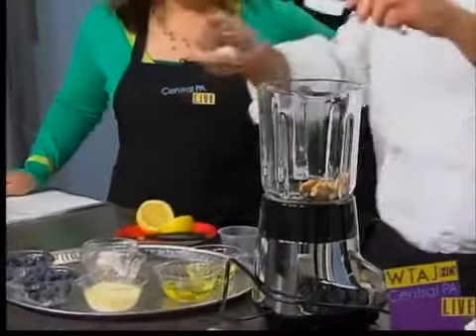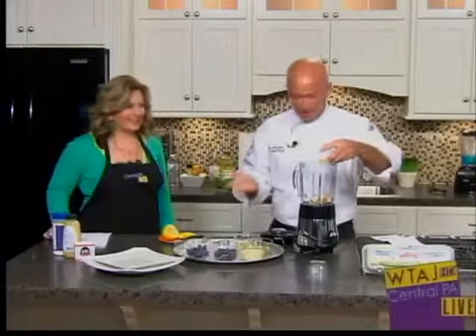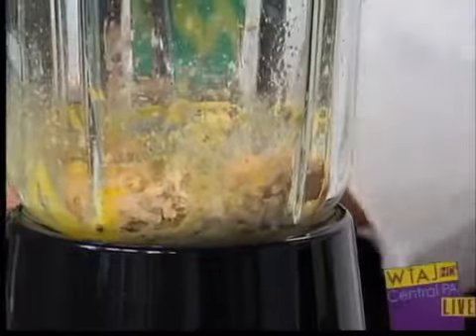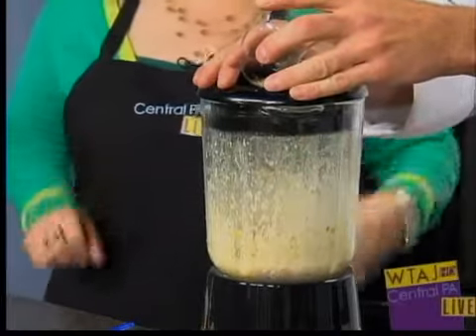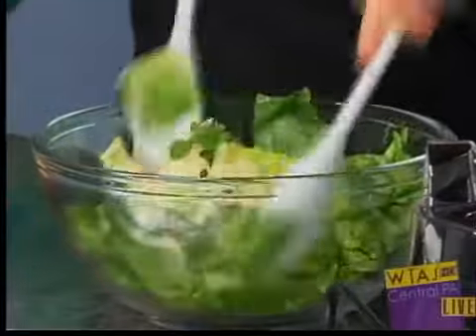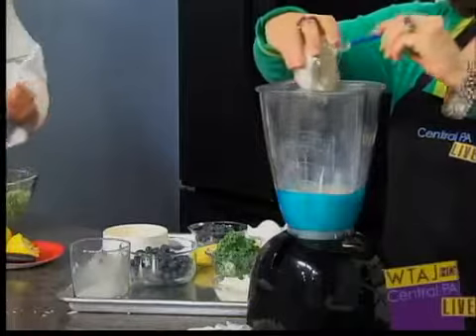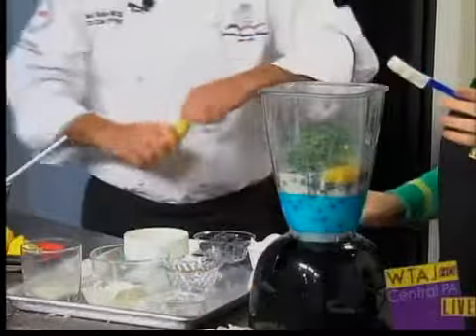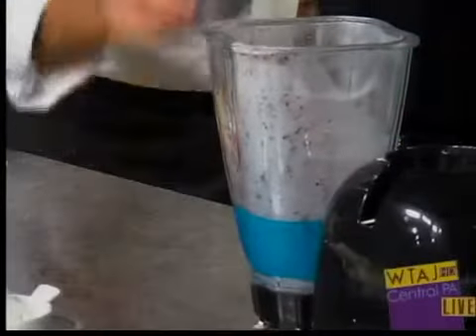Chef Roddey Alaskan Ceasar Salad & BlueBerry Smoothie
WTAJ TV-10 appearance on CentralPA Live. Bringing some of my four years in Alaska back home to where my career began.